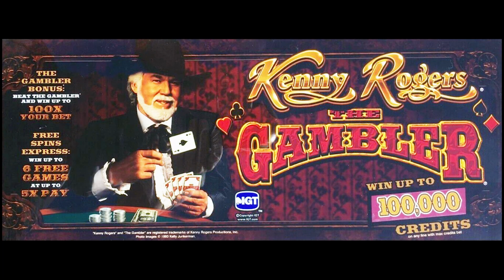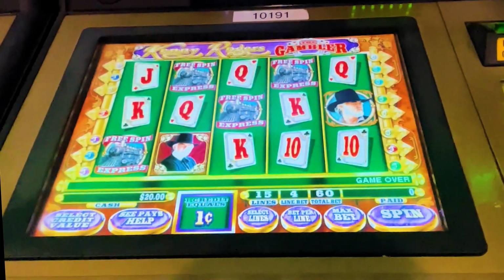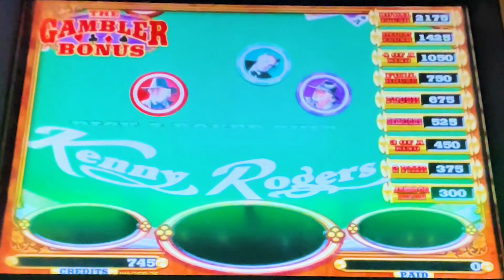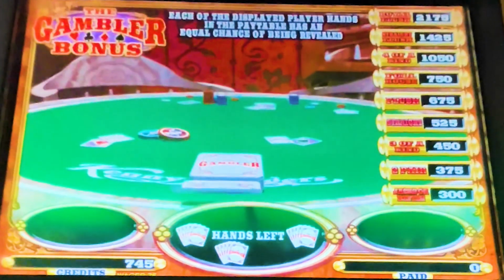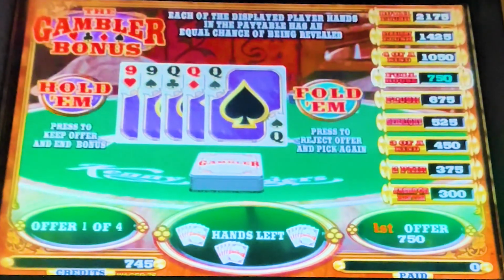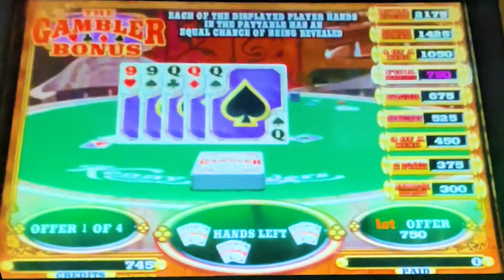Kenny Rogers The Gambler Slot Machine Bonus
Casino: Casino Fandango, Carson City
Slot Brand: IGT
When Played: Jan 2023